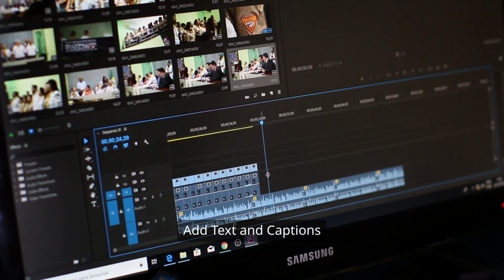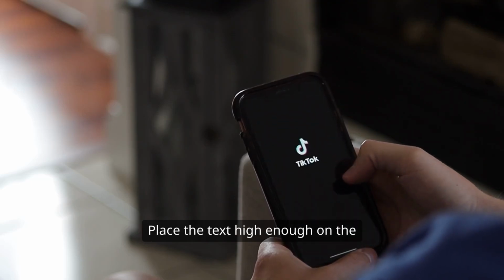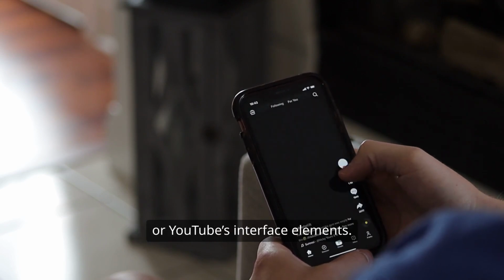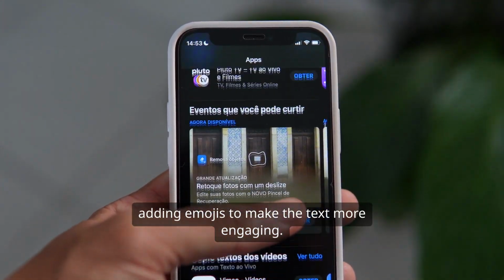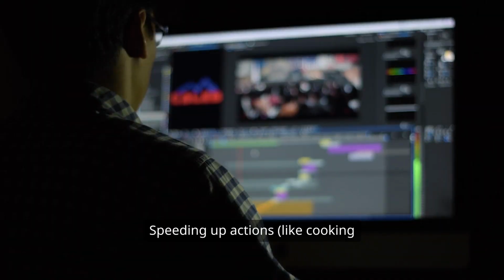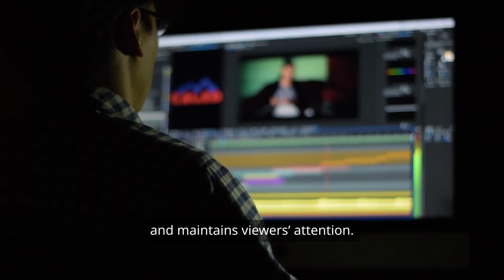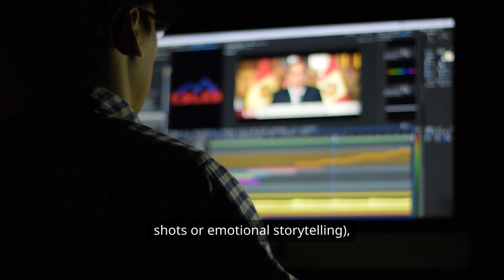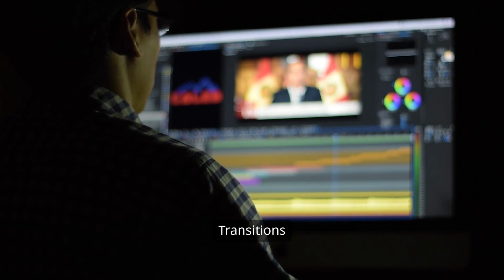TikTok/YouTube Shorts Video Ideas & Editing Tips | How to Viral Tiktok/youtube Shorts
🎬 TikTok & YouTube Shorts Video Ideas & Editing Tips | How to Go Viral! 🚀

Are you ready to create viral videos on TikTok and YouTube Shorts? In this video, I’m sharing some of the best video ideas, filming tips, and editing tricks to boost your short-form content! Whether you’re a beginner or looking to level up your content game, these tips will help you capture attention, keep viewers engaged, and stand out in the crowd. 🔥

What You’ll Learn in This Video: TikTok video ideas to go viral    The top video ideas for TikTok and Shorts, including trendy challenges, "how-to" tutorials, and storytelling hacks.    Filming tips to make your videos look more professional, from lighting to framing.    Essential editing tips, including music selection, text overlays, and effects that keep viewers watching until the end.    Posting strategies and tips to help your videos get discovered by a larger audience.